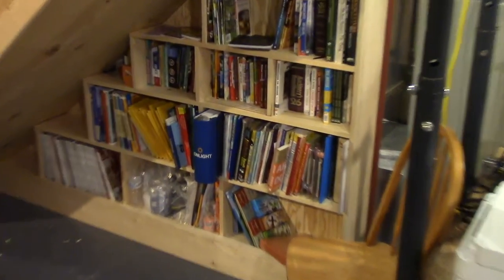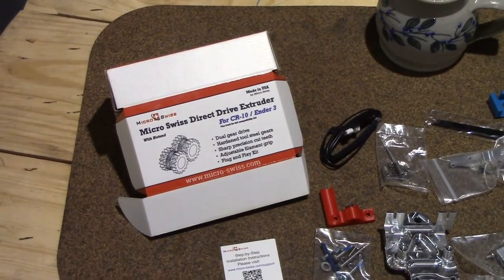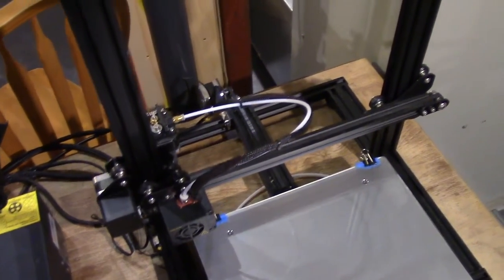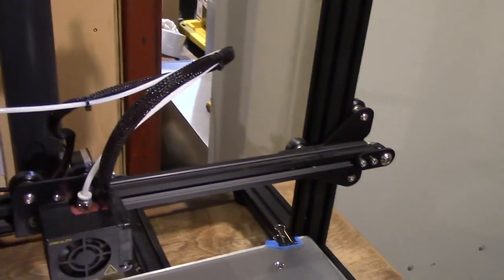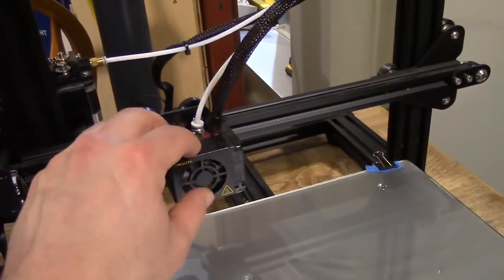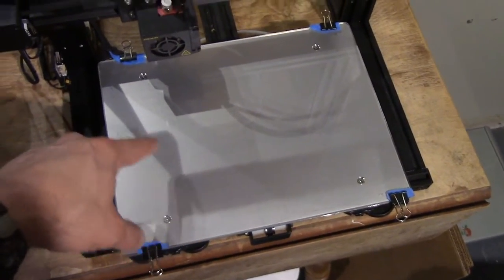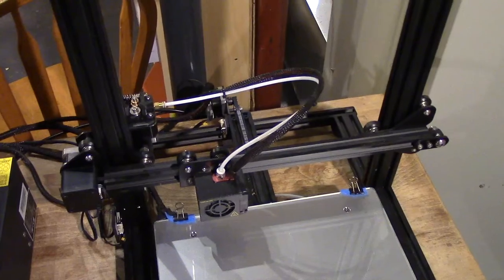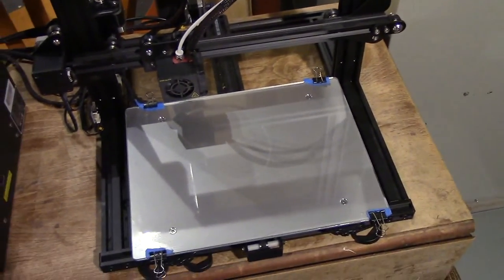Upgrading the 3D printer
I've been saving up for some upgrades to my Creality CR10 Mini 3D printer for a while. Specifically a MicroSwiss all metal hot end and a direct drive setup. I finally got them both and now I'll be installing them. This is going to let me use a much wider variety of filaments such as glass filled nylon and a whole range of flexible materials.